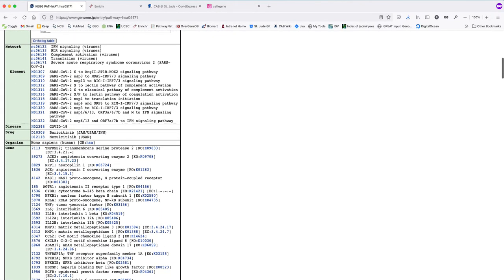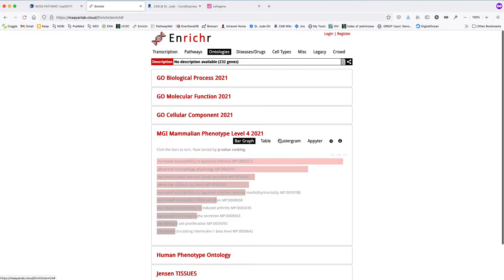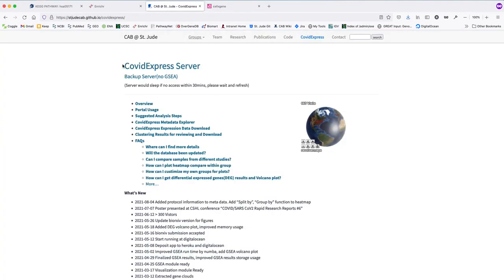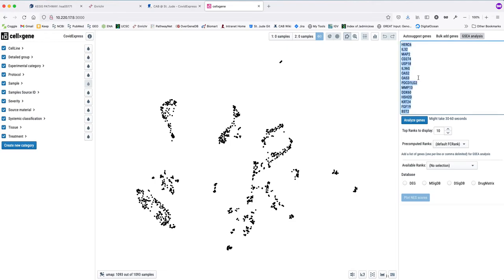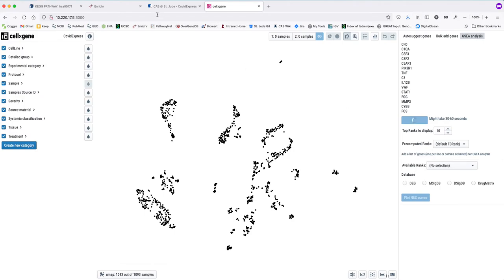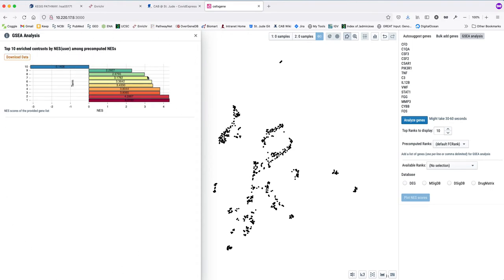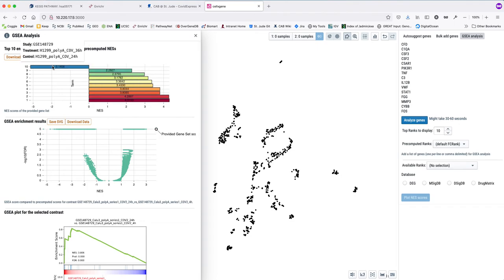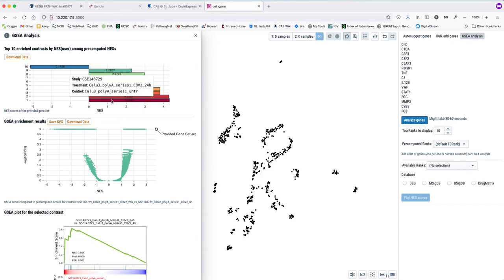Tutorial: CovidExpress GSEA feature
In this Tutorial you would learn how to use the GSEA feature from CovidExpress portal to investigate your gene list.

Example to get an initial gene list
Enrichr help refine gene list

0:00 Step example to get an interesting gene list
3:47 Start using GSEA feature
6:07 Explore GSEA results